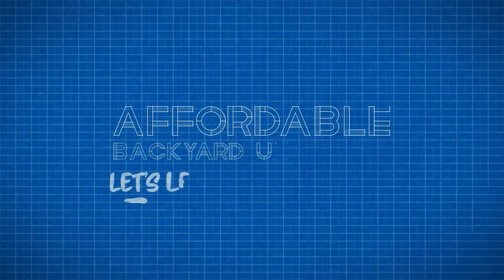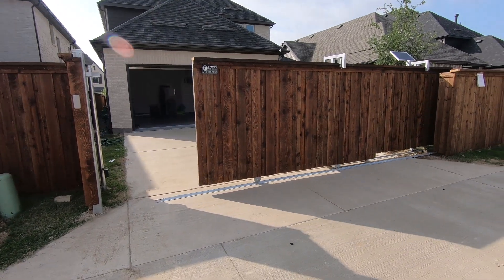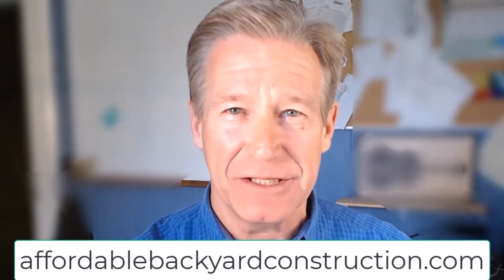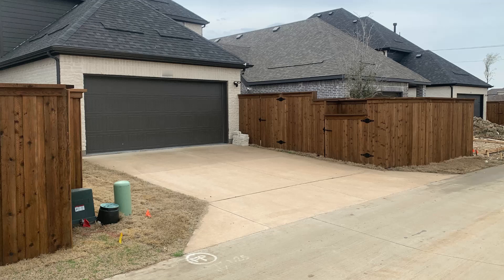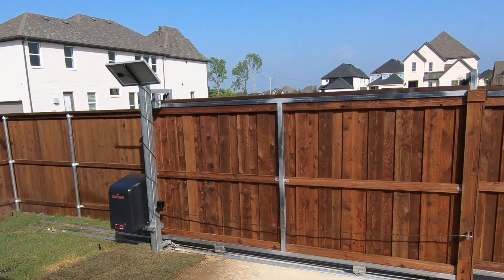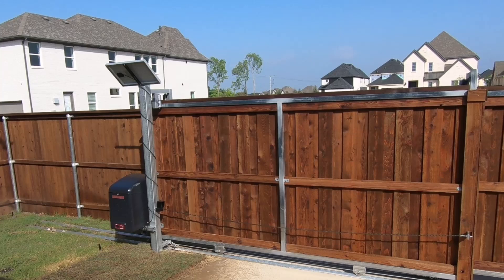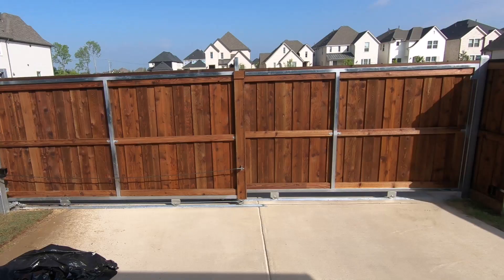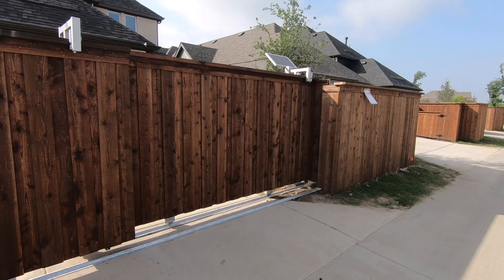Double Door Electric Rolling Driveway Gate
Get your FREE copy of our downloadable E-Book

Follow us this week as we travel to the North Texas city of Frisco where we will examine a very unique rolling driveway gate.